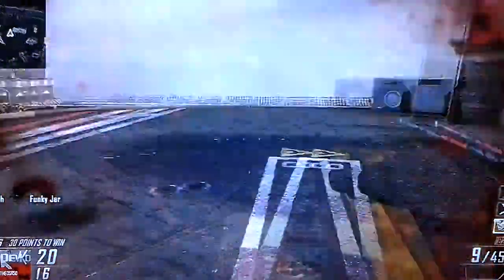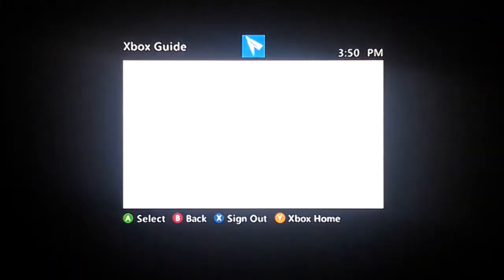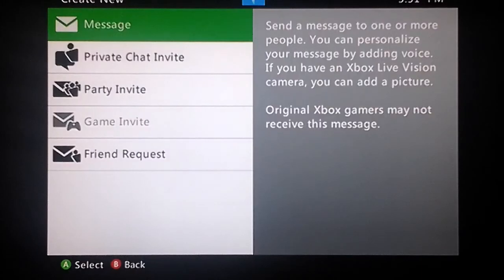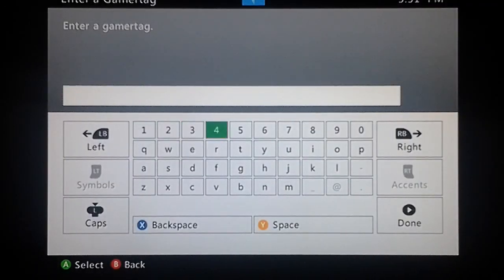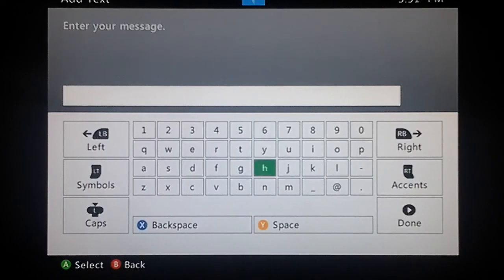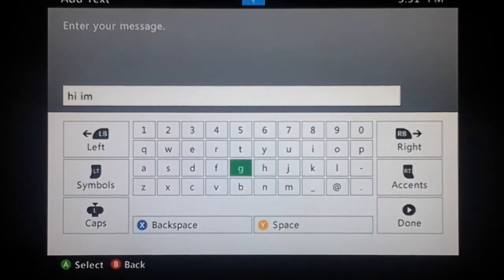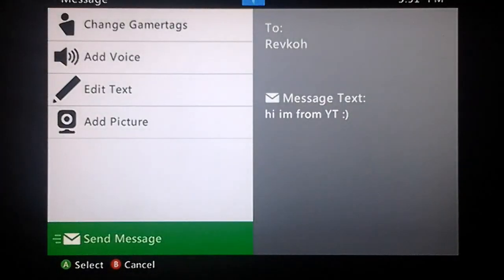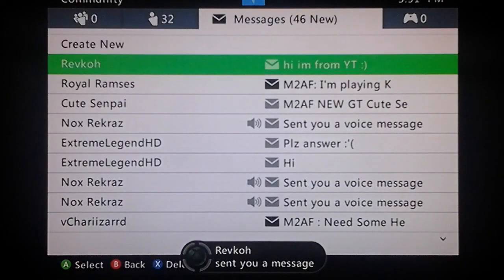How To Become My Friend On Xbox - Revkoh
Go ahead and message me to become my friend :D